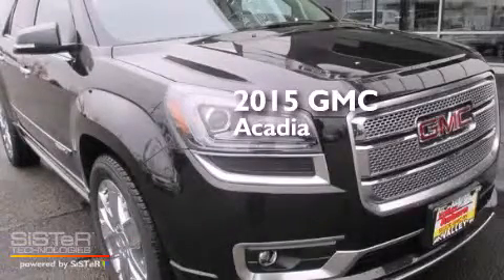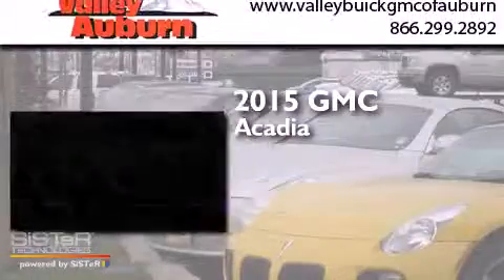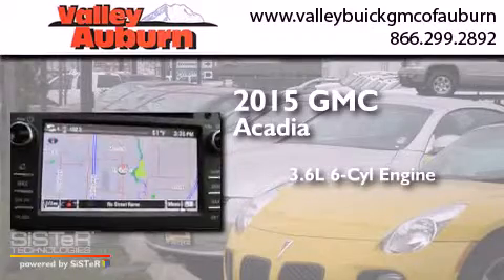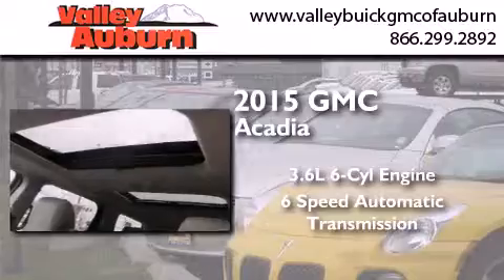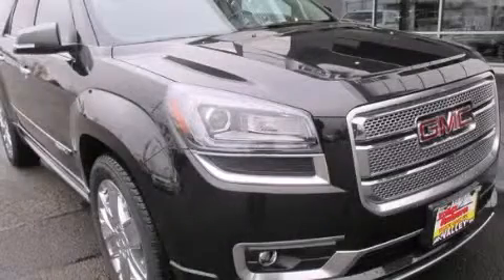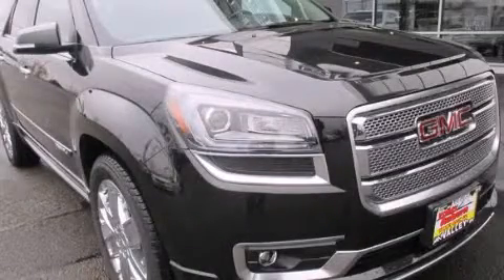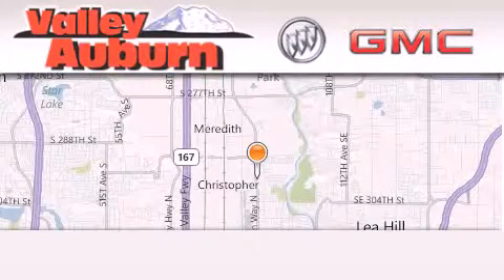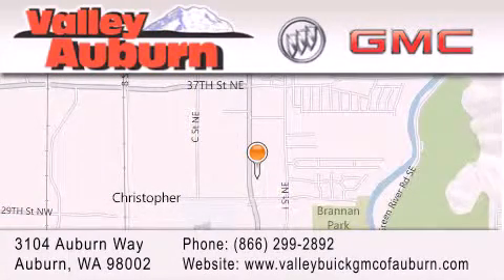2015 GMC Acadia Tacomoa WA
We have been honored to serve the Auburn WA area , we promise that your experience at our dealership will exceed your expectations ! Year : 2015 Make : GMC Model : Acadia Engine : 3.6L V6 SIDI Trans . : Automatic Exterior : Black Miles : 12 Stock : 55118 Valley Buick GMC 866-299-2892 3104 Auburn Way Auburn , WA 98002